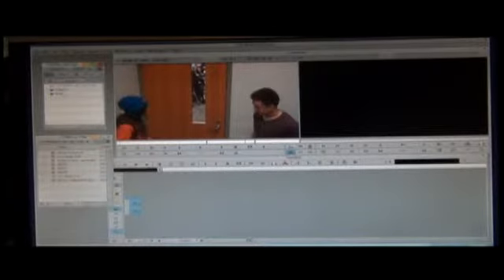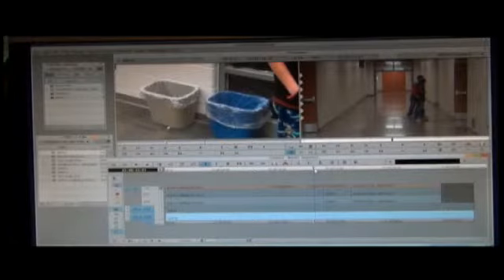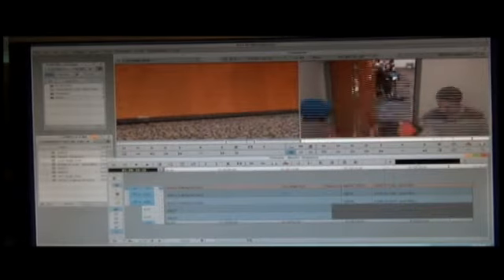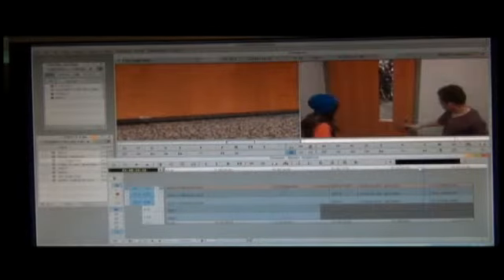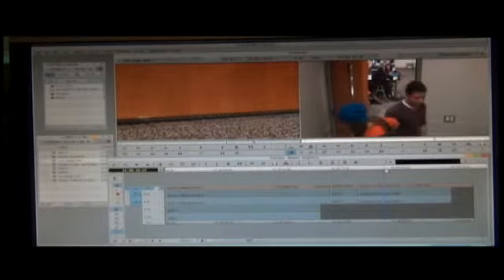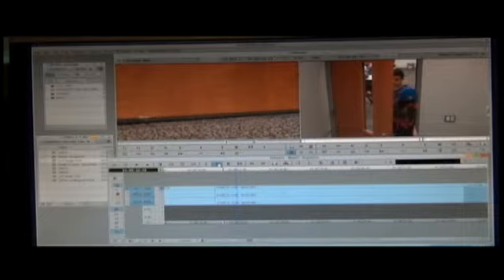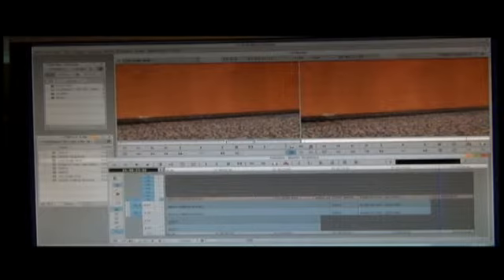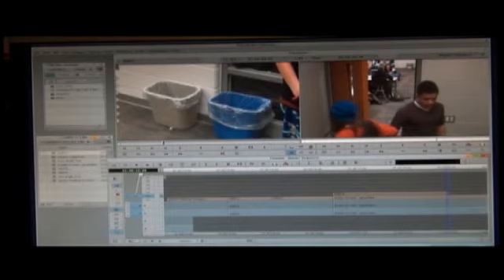5th Hour AVID lecture 4-2-2014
5th hour AVID lecture part #2 delivered on 4-2-2014